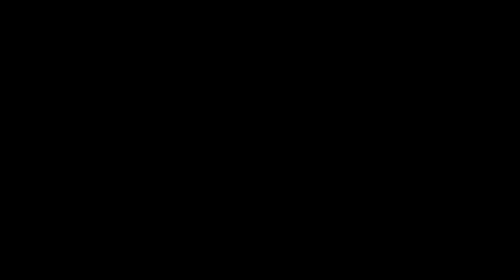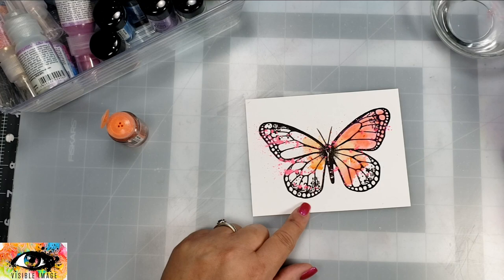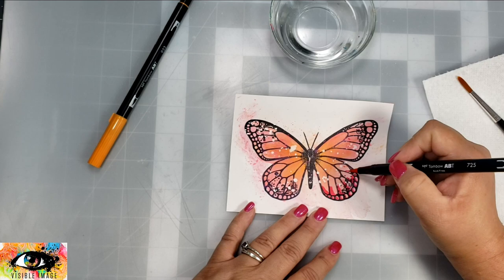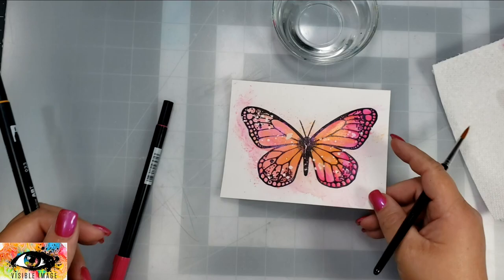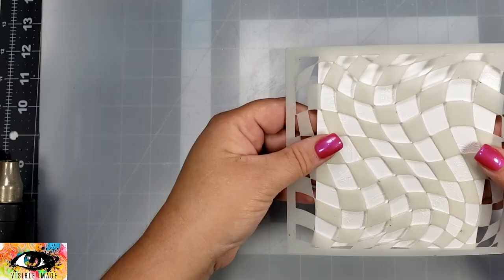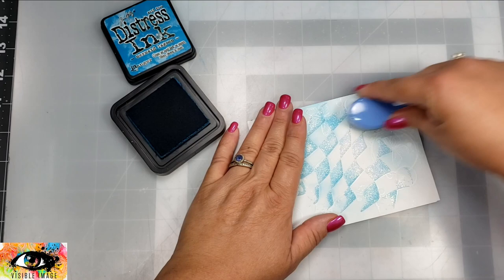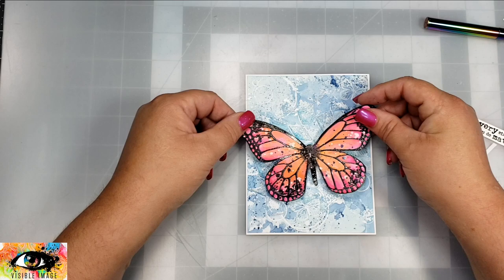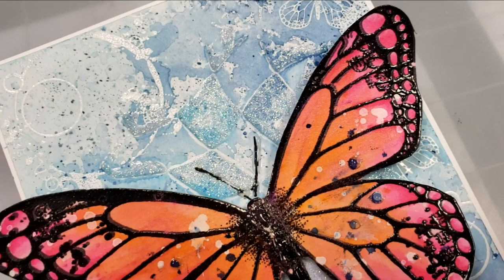BUTTERFLY Effect Card | Muted Mixed Media Background | Visible Image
Hi there!  Sharing a card using the beautiful Butterfly Effect stamp set from Visible Image.

STAMPS
Butterfly Effect

STENCILS
Distorted Chess

PAPER
Bristol Smooth

INKS/SPRAYS
Distress Ink, Mermaid Lagoon

PENS/MARKERS
Black Posca Pen

OTHER
White embossing powder

Shimmer Shakers (UNAVAILABLE)
Tangy Tangerine
Lush Pink

BASIC SUPPLIES
Magic Mat